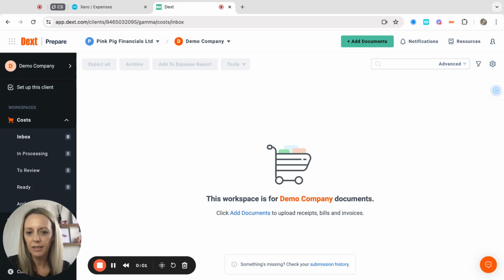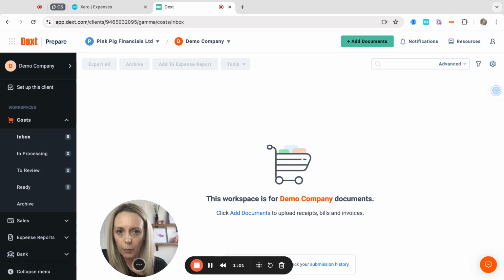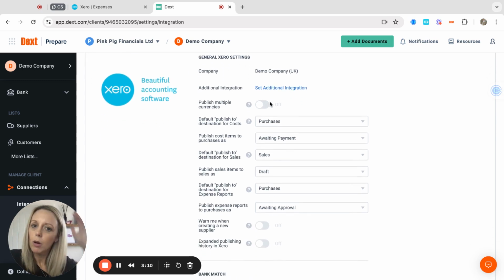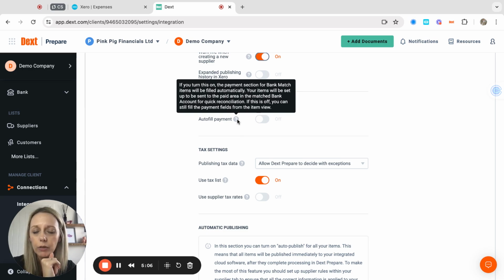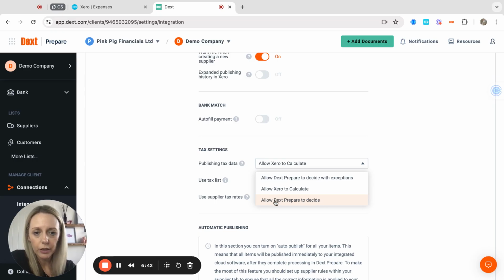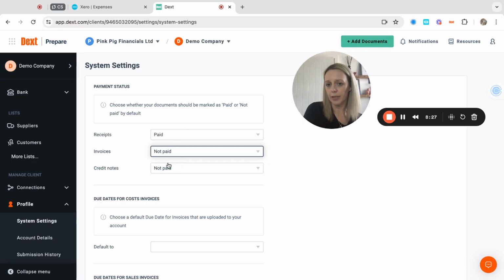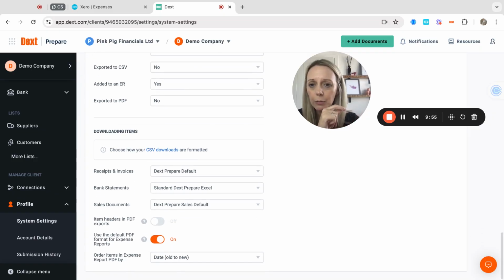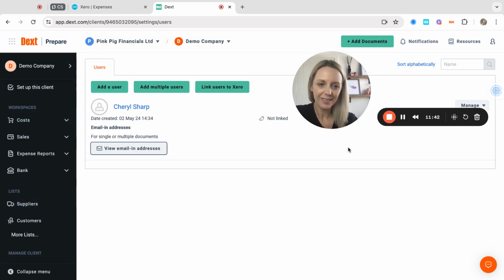DEXT PREPARE: Connect Dext to Xero & Settings | Make Xero Your Hero